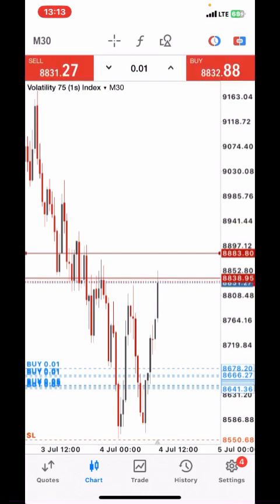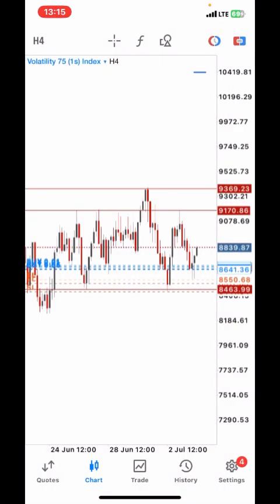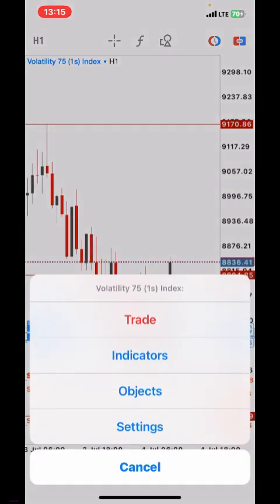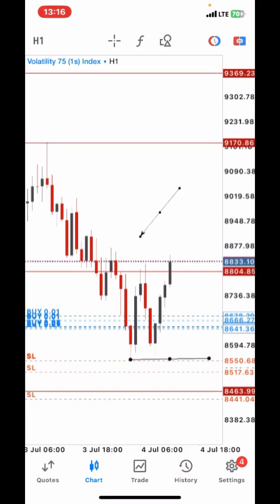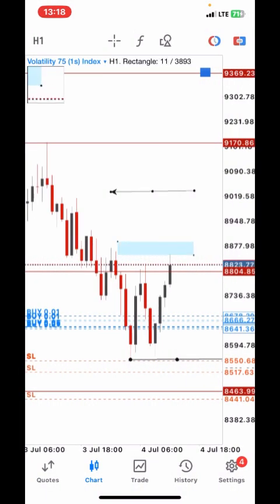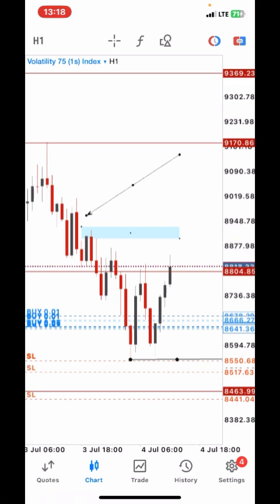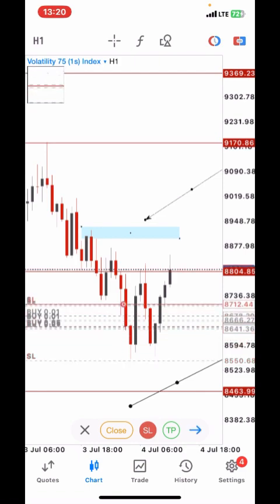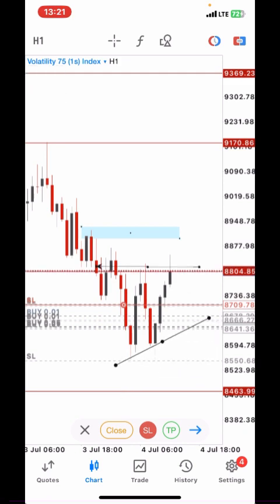Simple Strategy To Make Lots Of Money In Synthetic Indices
Or Chat me on Telegram

My Top 2 recommend Brokers👇
Trade Synthetic Indices

Join My Forex Funds and get funded today